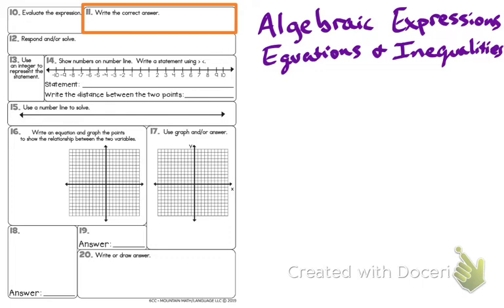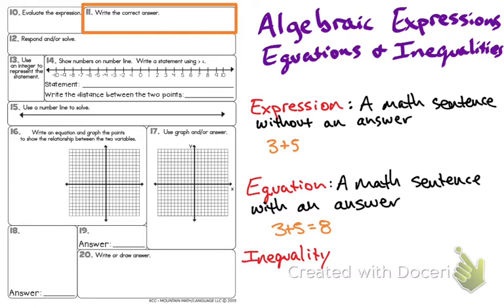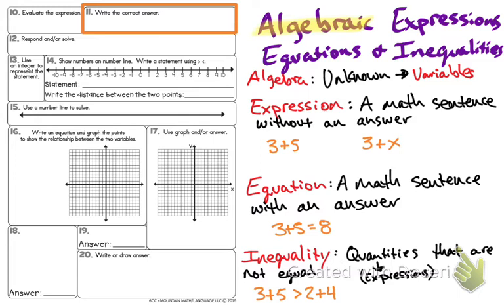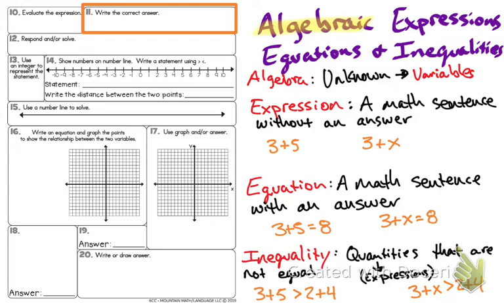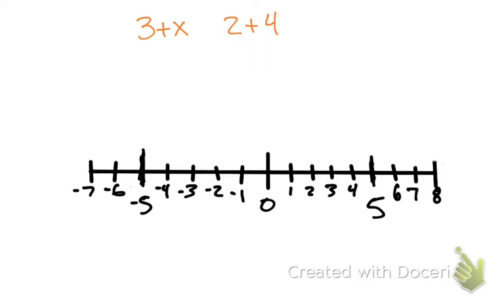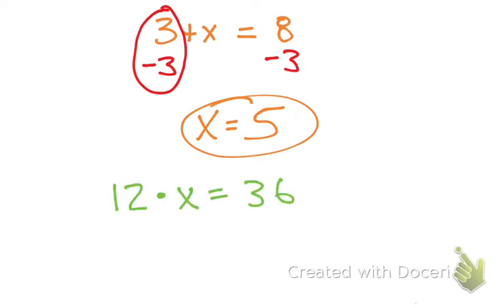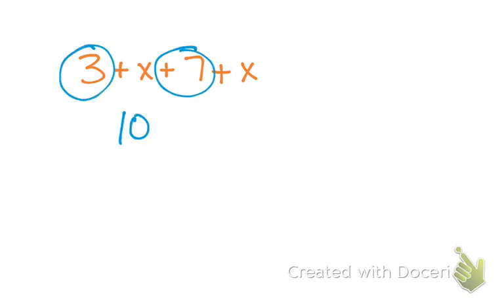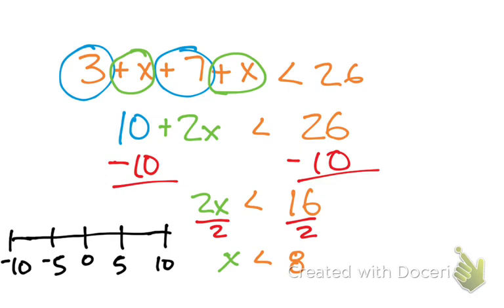Mt Math Weekly Review Question 11 (6th Grade)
0:00 Introduction
0:54 Definitions
6:44 Algebraic Inequalities
9:38 Solving Algebraic Equations
11:20 Checking Solutions
11:52 Simplifying Algebraic Expressions
13:50 Solving Algebraic Inequalities